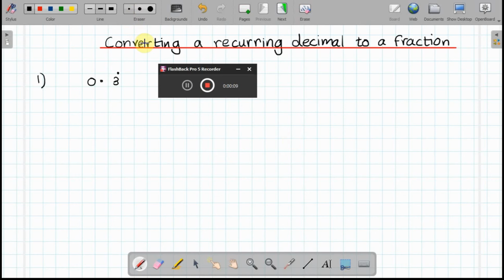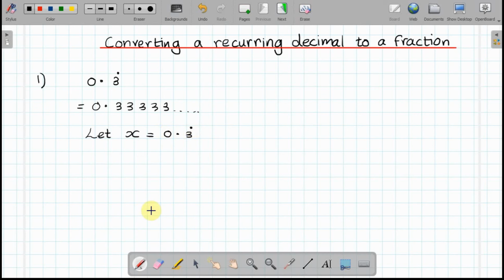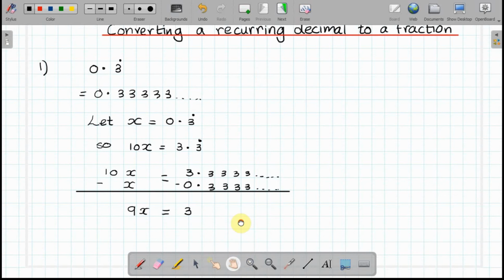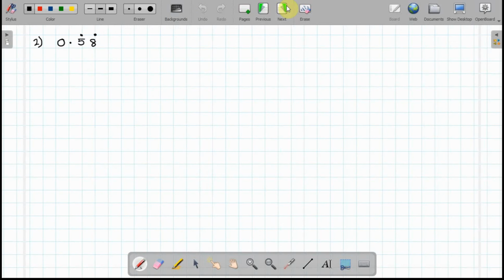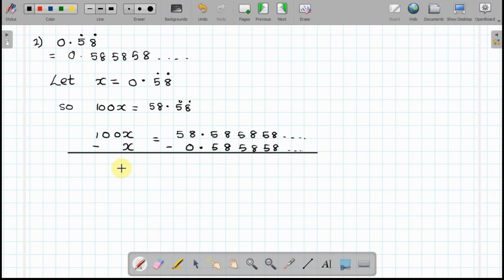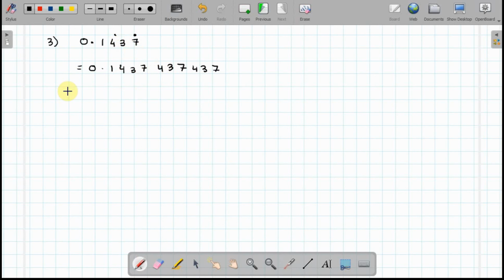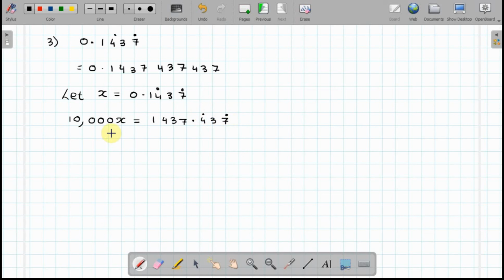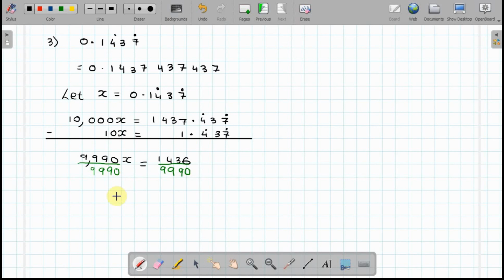Converting recurring decimals to fractions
This video shows how to convert recurring decimals to deccimals